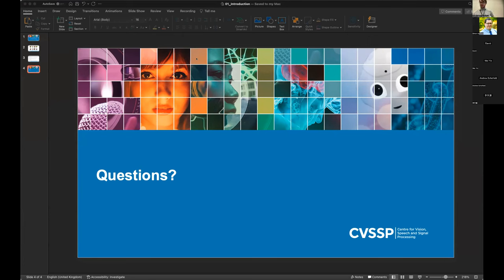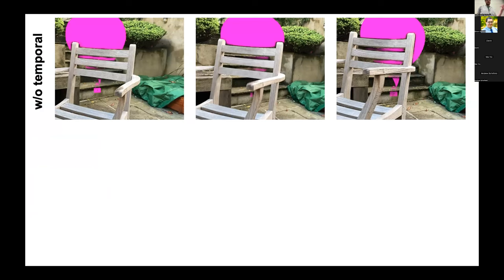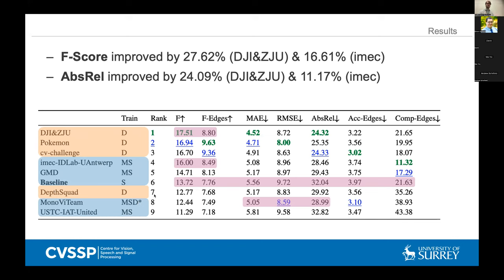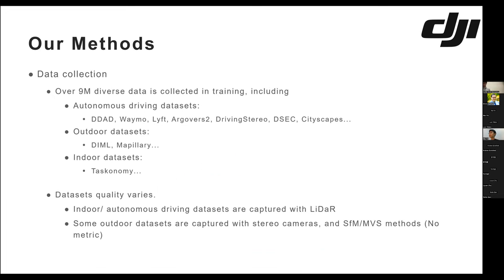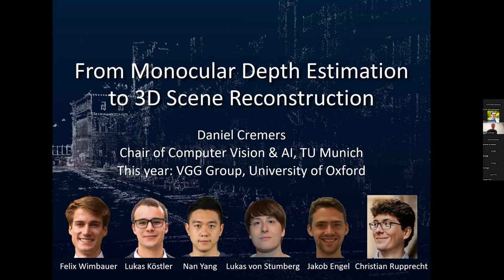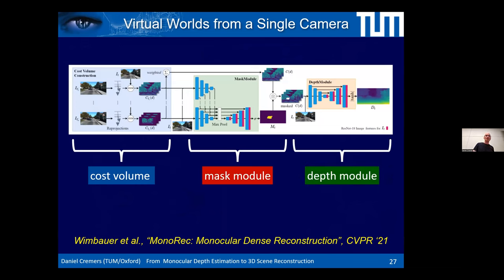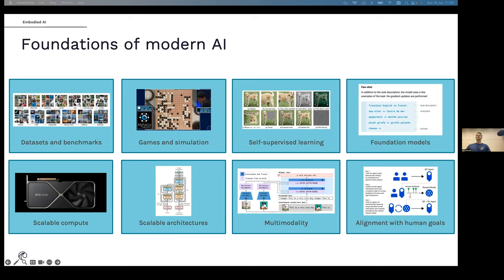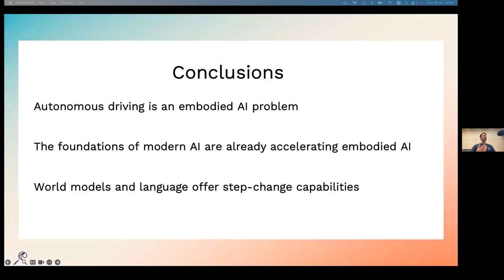CVPR #18506 - 2nd Monocular Depth Estimation Challenge